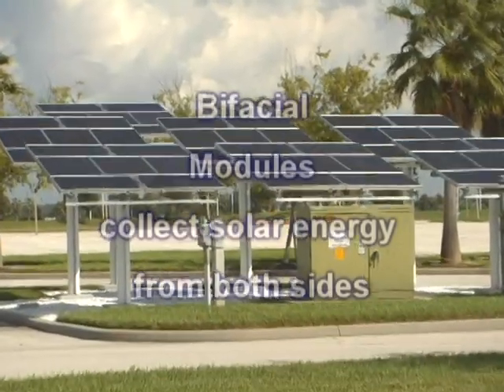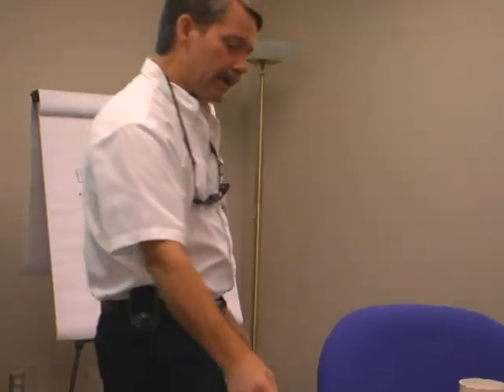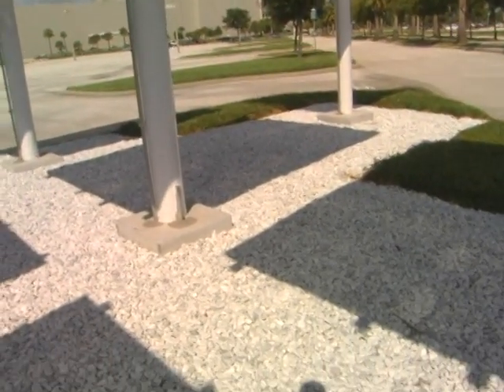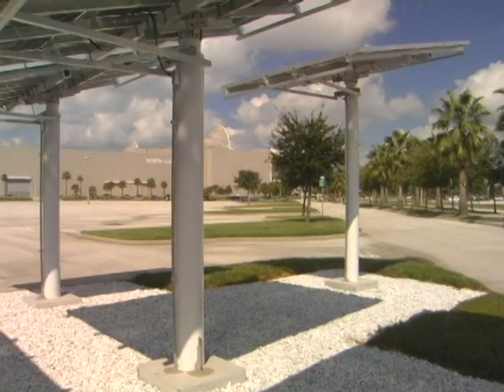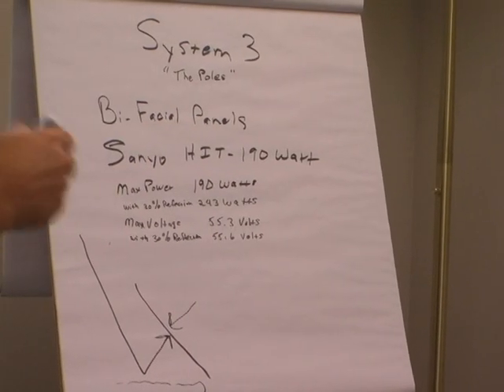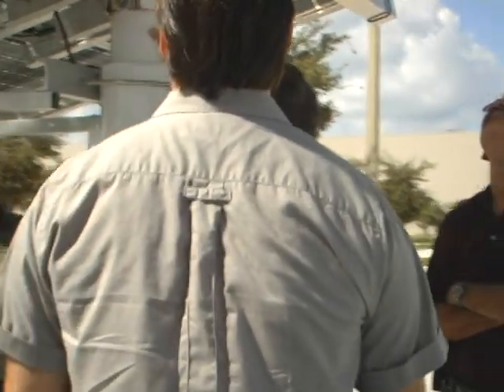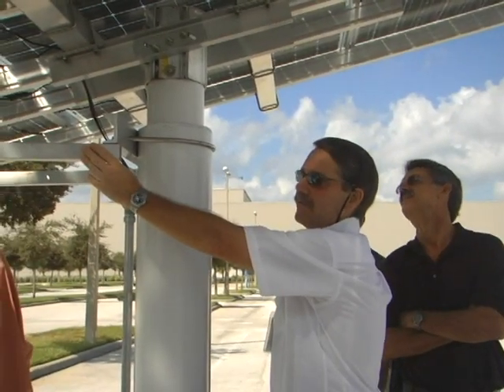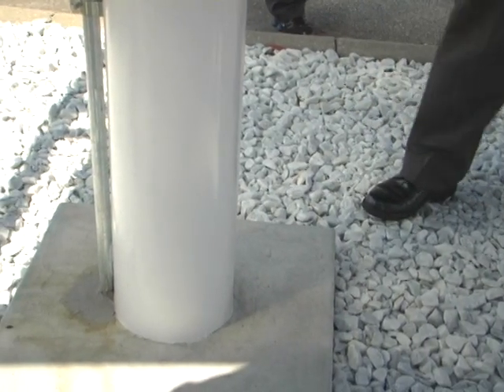Solar PV System Installation Experimental System 3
Orange County Convention Center Solar PV System Installation Experimental System by Solar Source.  Bifacial Modules Collect Solar Energy from Both Sides.